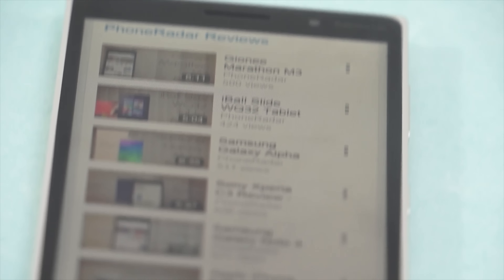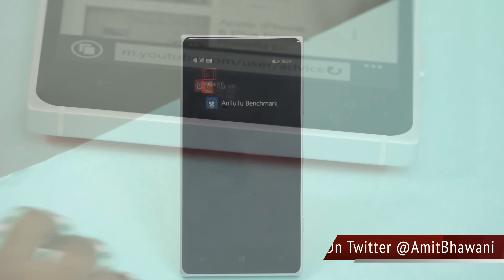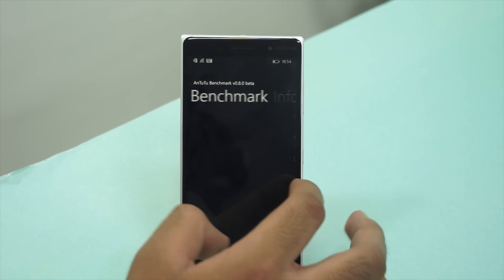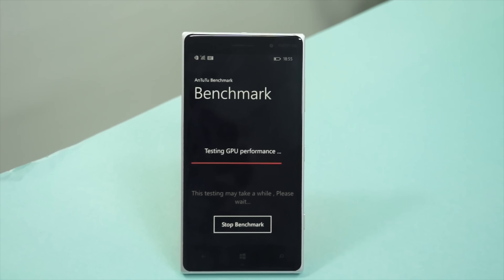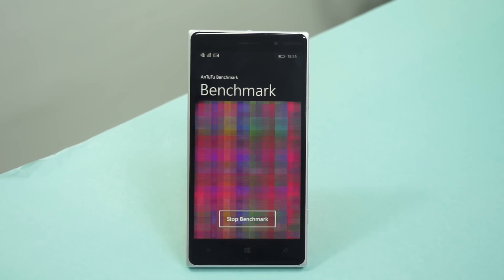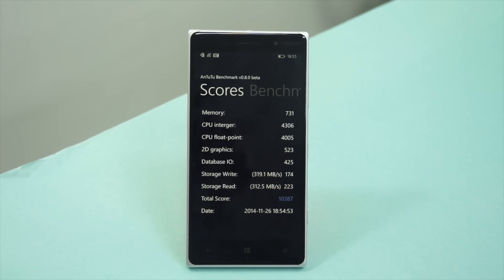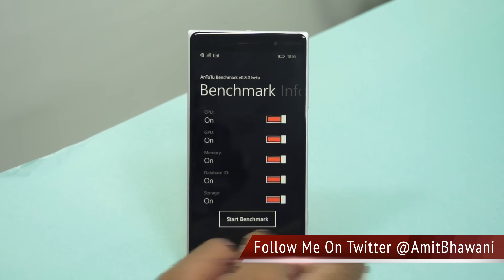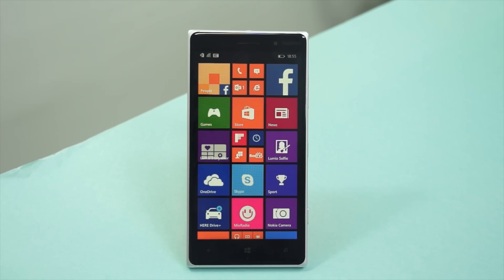Nokia Lumia 830 Benchmark Test in 4K - PhoneRadar